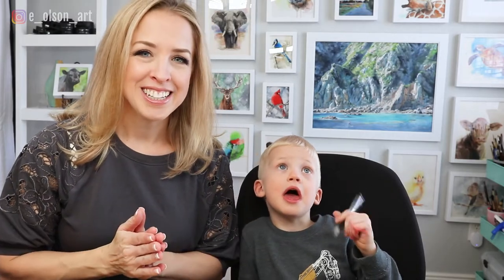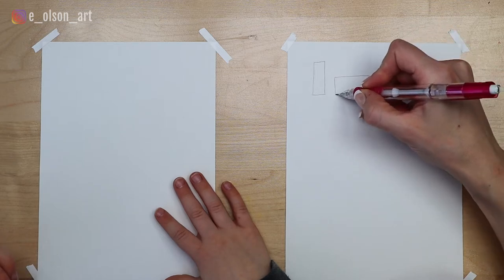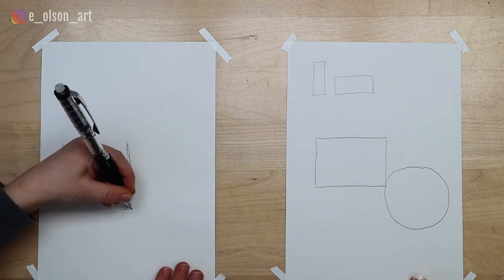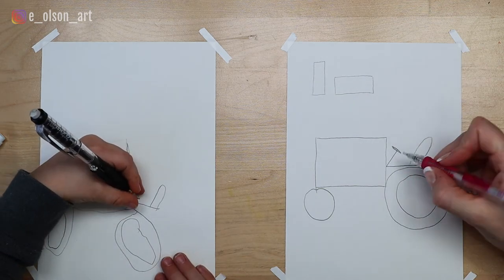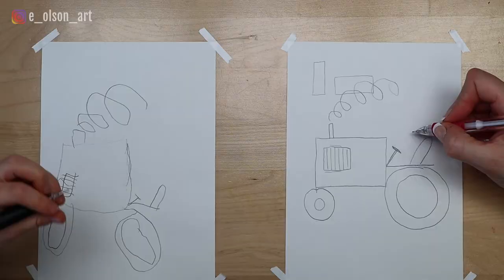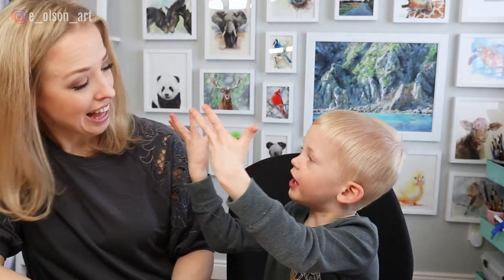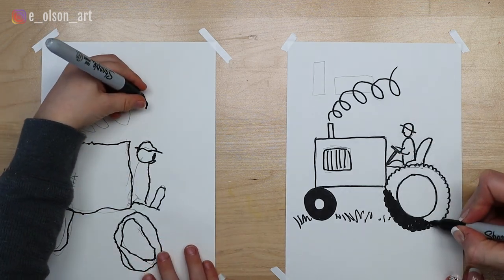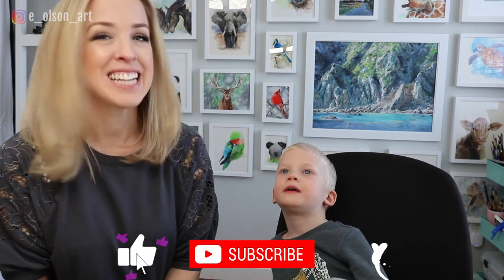How to Draw a Tractor Preschool Kids Art Tutorial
Follow along with me and 4 year old Luke and learn an easy way to draw a tractor!
All you need for this tutorial is a few art supplies you already have lying around your house: pencils, paper, a Sharpie, and colored pencils or markers.
This video was made for parents of Preschoolers!

Here is the supplies used in this video:
1) Crayola Inspiration Art Case Coloring Set ➡️
2) Paper Mate Mechanical Pencils ➡️
3) Sharpie Markers ➡️